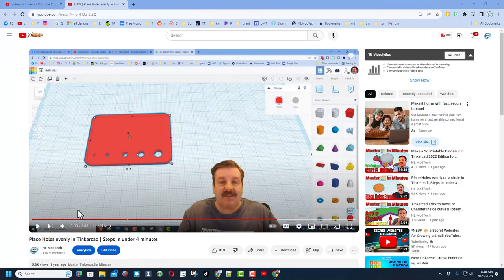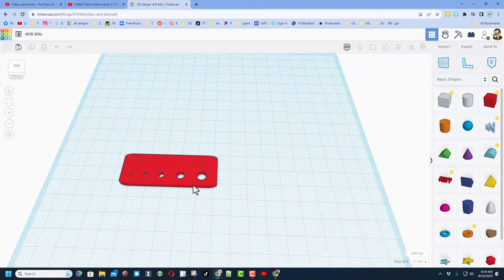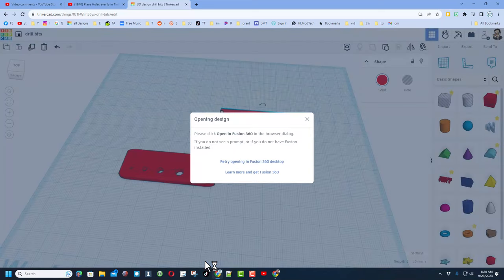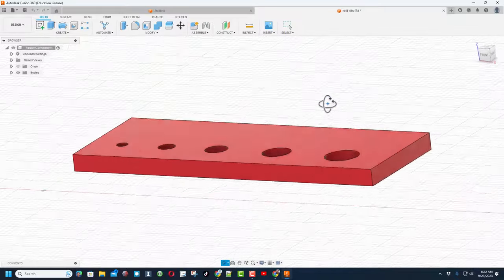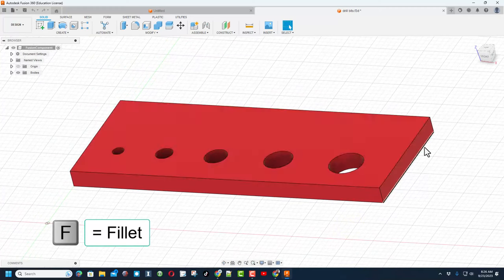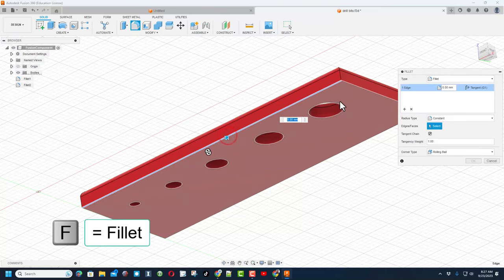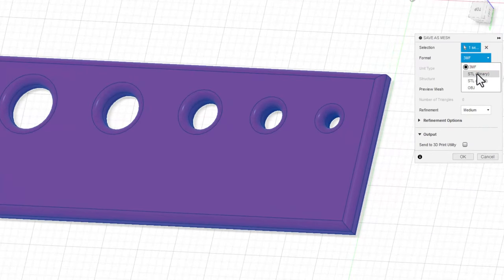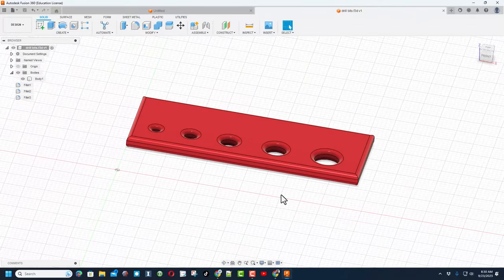Round Tinkercad Holes & Edges Instantly Fusion 360 Fillets in Minutes!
A user asked how to Round Tinkercad Holes and edges. Here are steps to Instantly Fusion 360 Fillets.

Fillets, Bevel, and Chamfer are items a ton of users wish for in Tinkercad. A few shapes have it, but here are simple steps to send your Tinkercad project to Fusion 360 to add those finishing touches.  Have a glorious day and keep Tinkering!

HLModTech is your hub for Technology Training. We specialize in tech tools and 3D printing, but feel free to request other topics as we are always looking to expand.